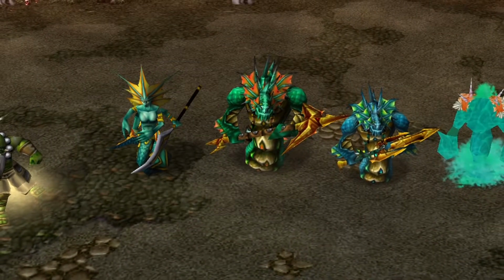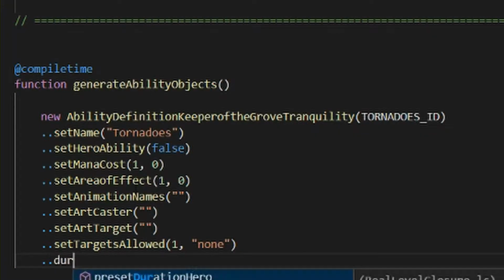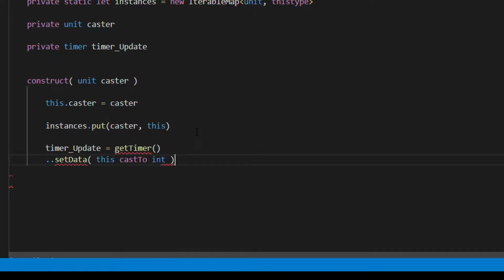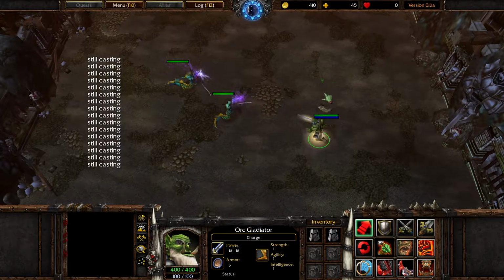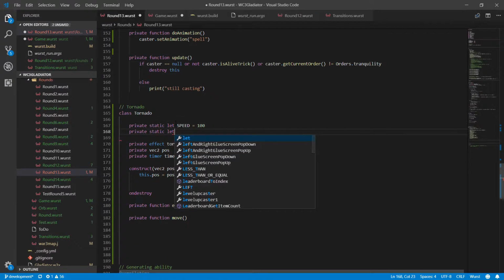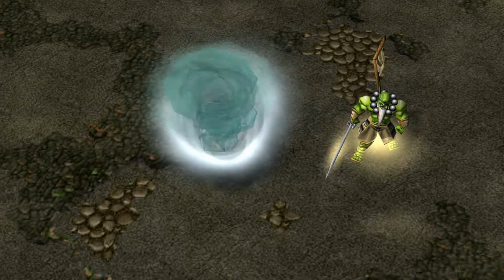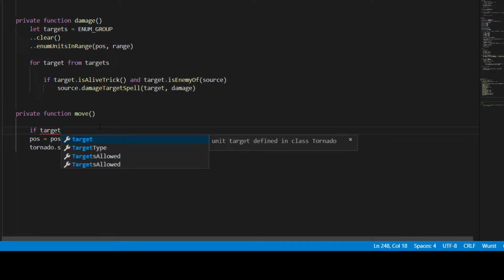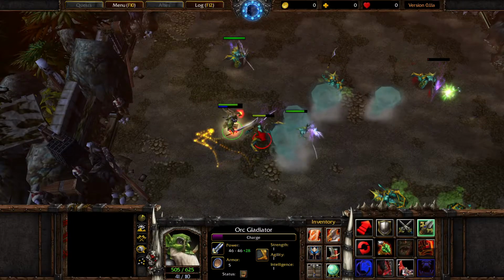Round Dev Log - Part 2: Tornadoes! [Warcraft 3 Map Making)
In this episode we focus on one of the primary mechanics of the round, which is the Storm Callers Tornado ability!